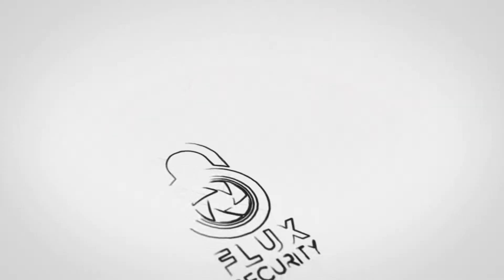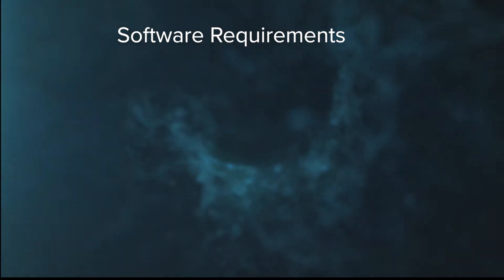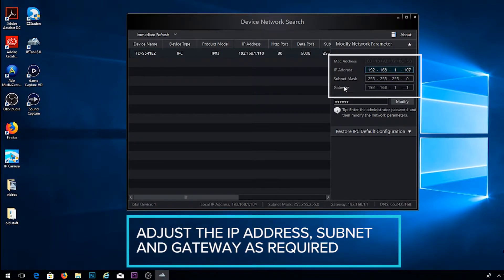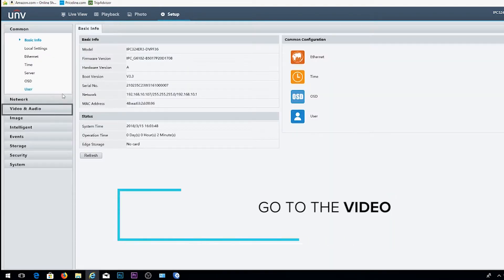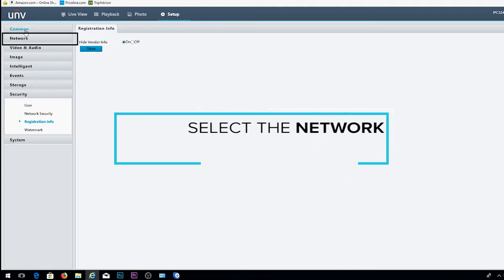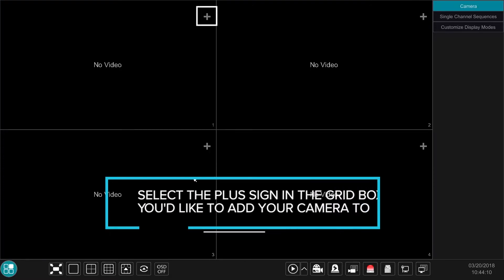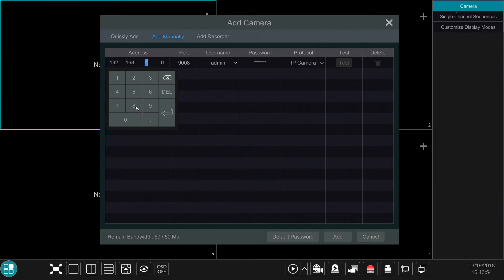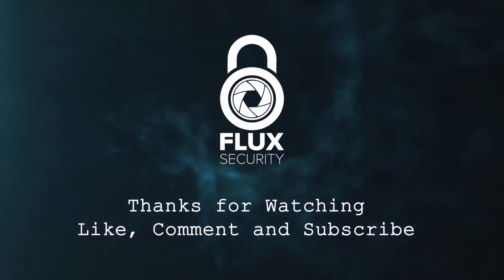Flux Series: Adding Flux and UNV IP cameras to a Flux NVR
In this video we will be providing you with a walk-through on adding Flux and Uniview IP cameras to a Flux NVR.  Visit our Help and Support Page for PDF walk-through and Guides for your download and reference.